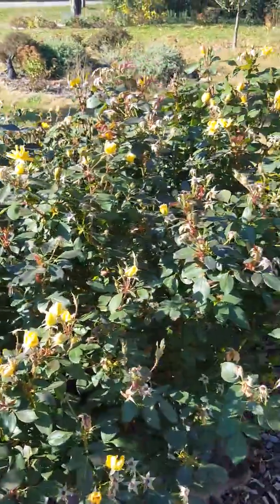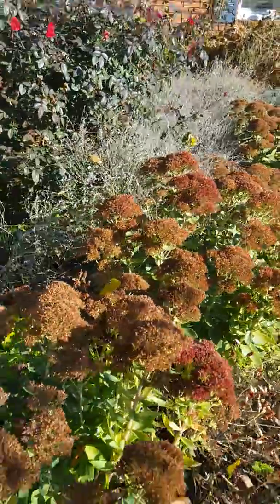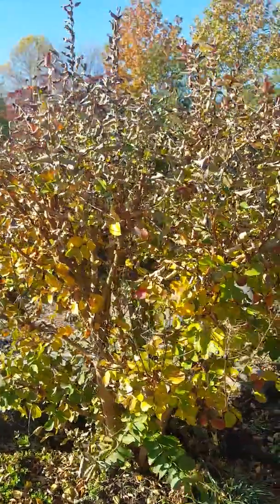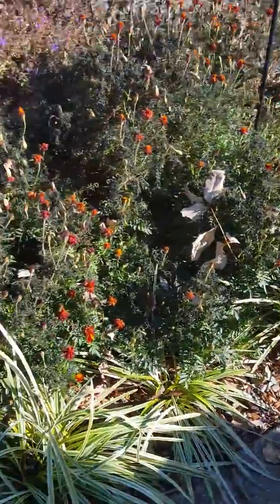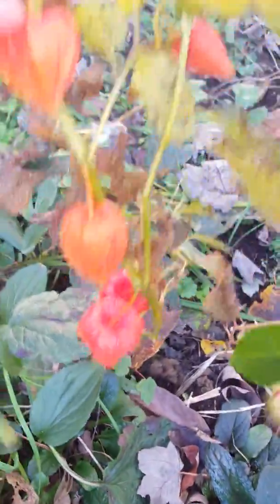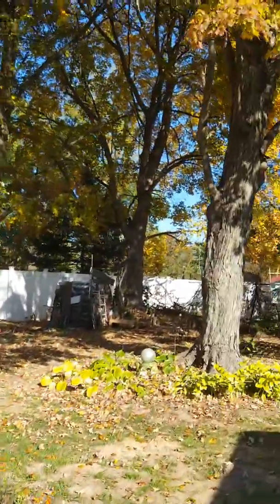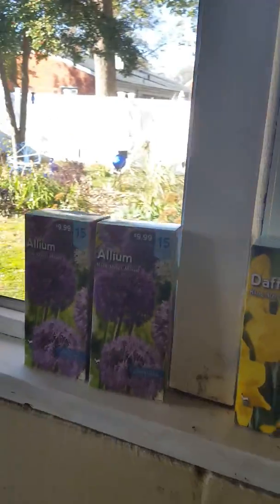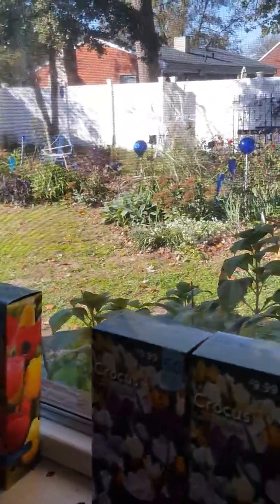Fall Garden to do and Bulb Haul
Hi Gardening friends! Its been a while, we have been busy with Halloween, our party got postponed till Nov 2nd so we are behind on yard work. We have got our work cut out for us, with fall clean up and trim down. We are "Putting our garden's to bed". In this video i show you how the gardens look now after a couple frosts. I also show you the bulbs we have bought for spring. Happy Gardening!